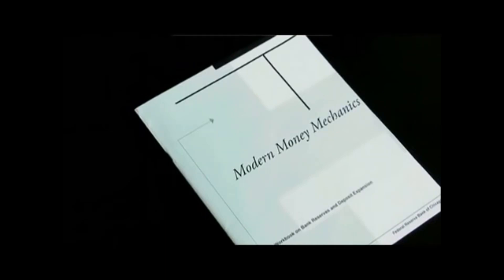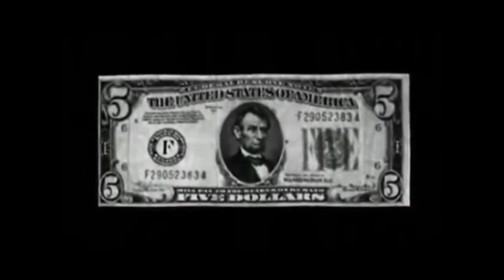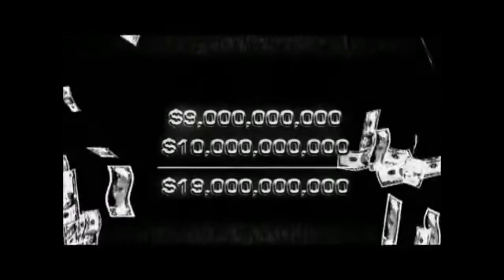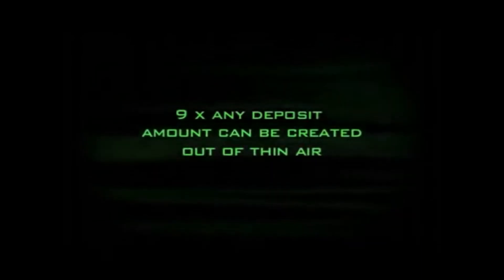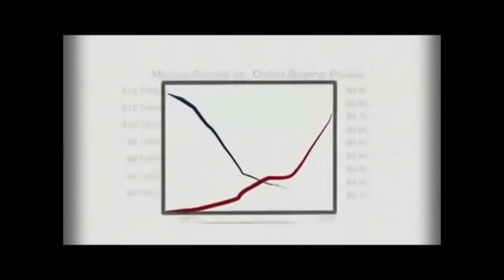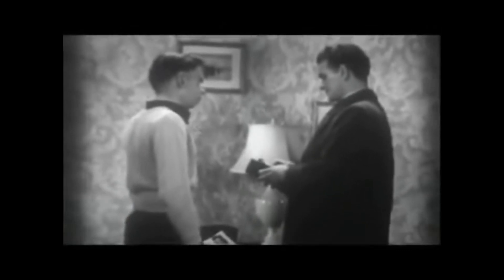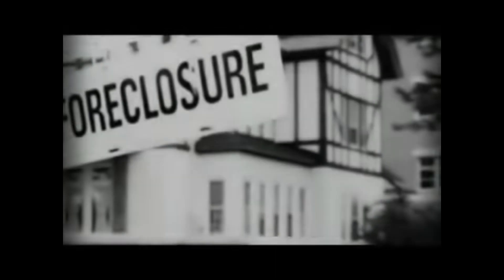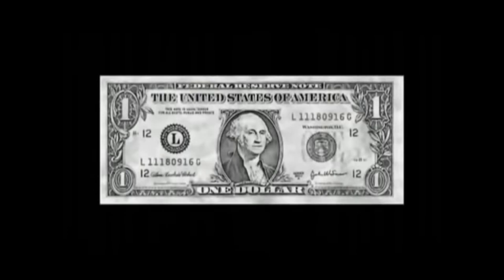Federal Reserve System Fractional Reserve Banking Explained Monetary Policy Modern Money Mechanics